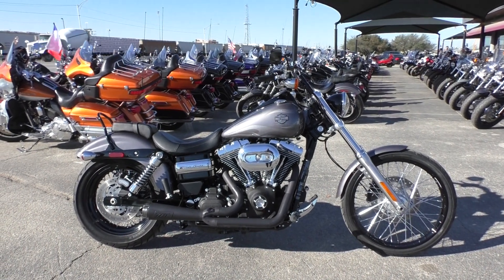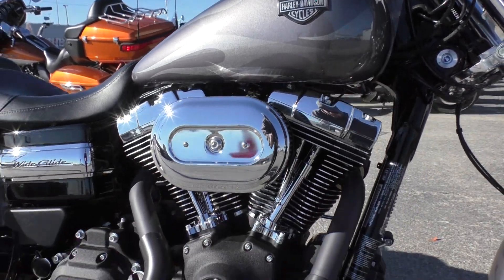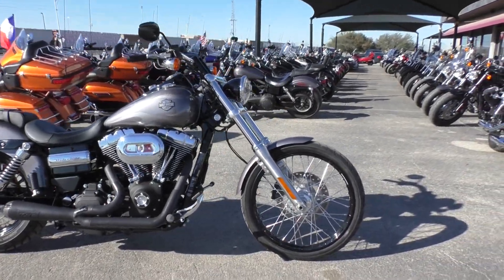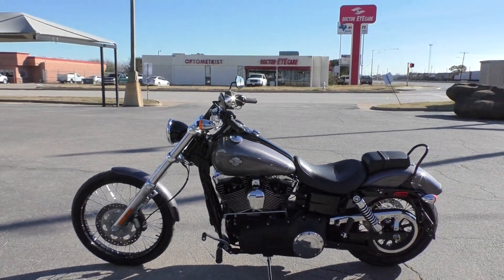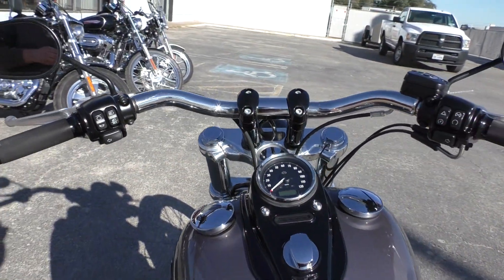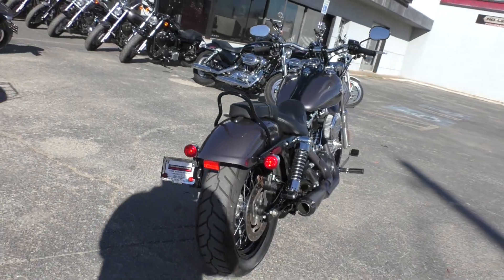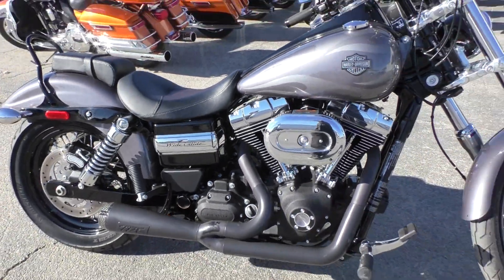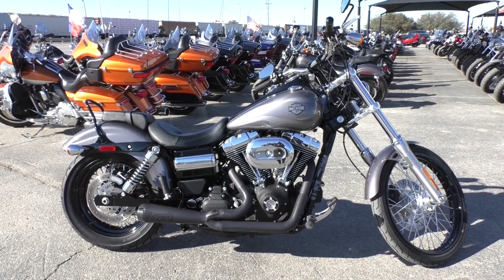326481 2016 Harley Davidson Dyna Wide Glide FXDWG - Used motorcycles for sale